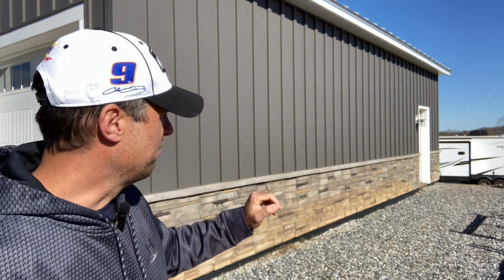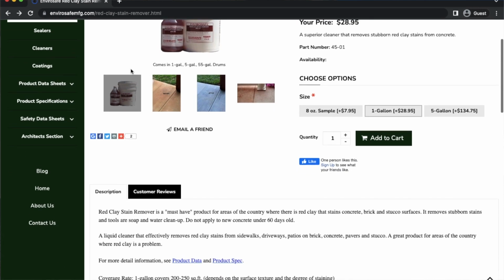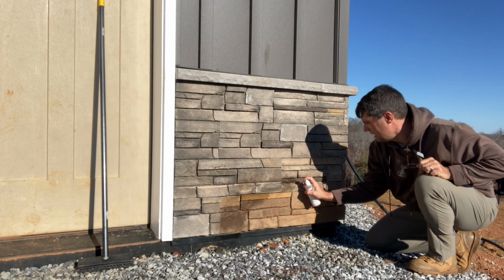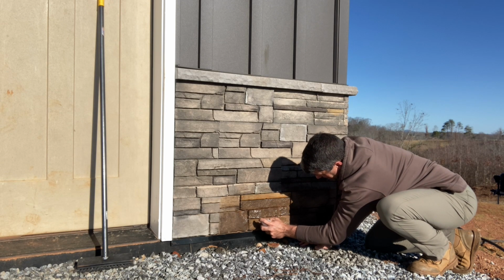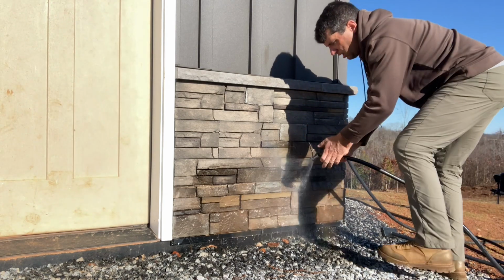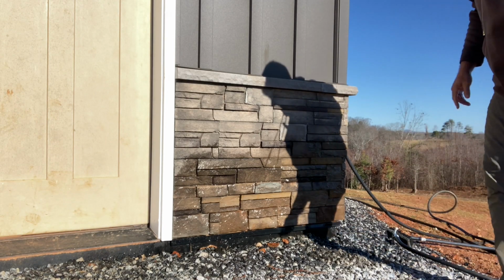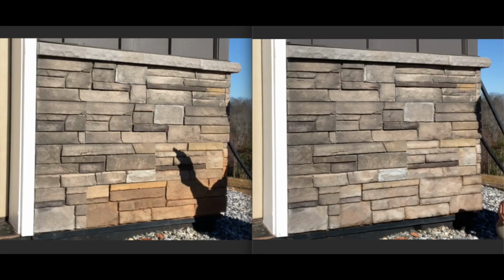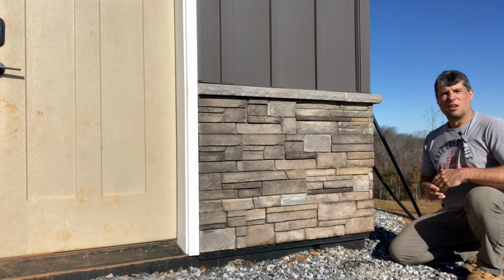Removing red clay stains on Versetta Stone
Here is how I removed the red clay stains from our Versetta Stone wainscoting without damaging the color.

Website for product info and ordering.